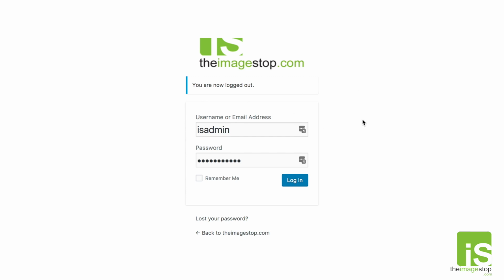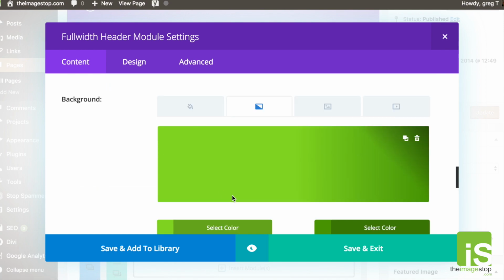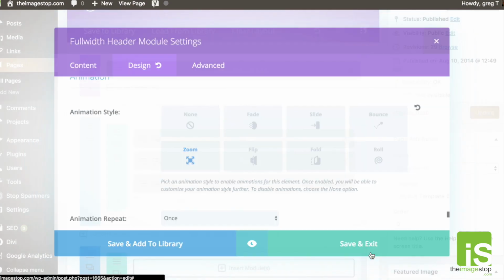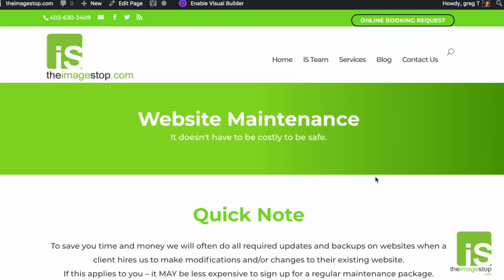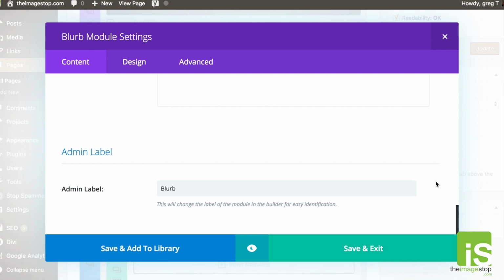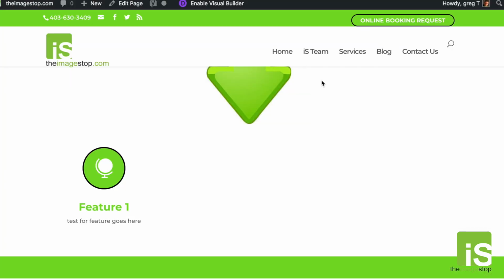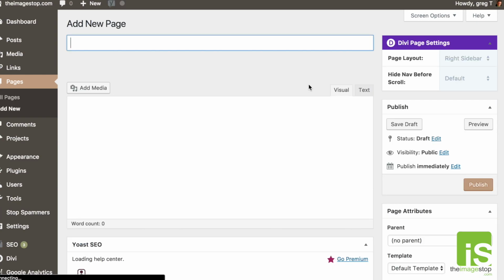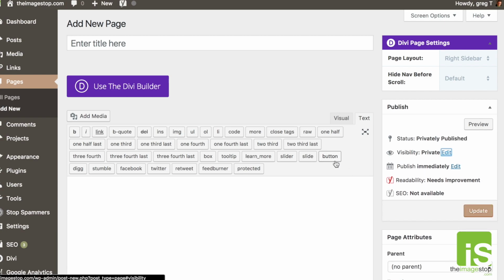iS Modular Editing 2018